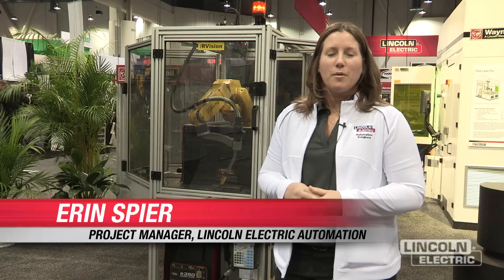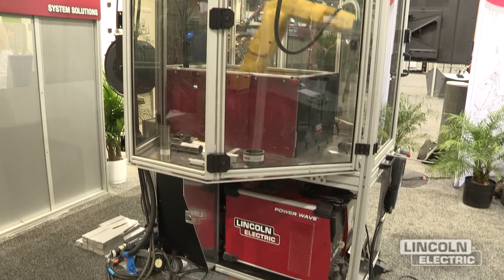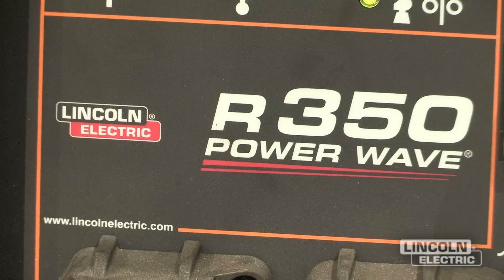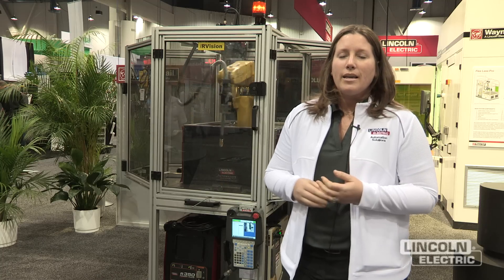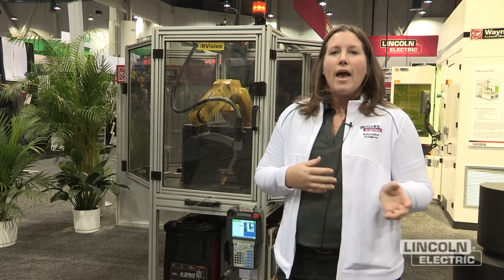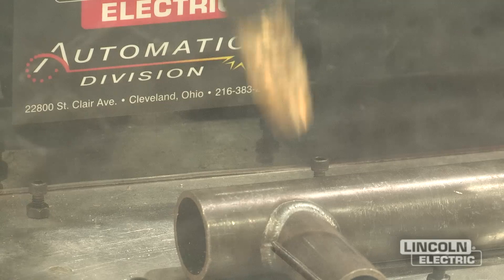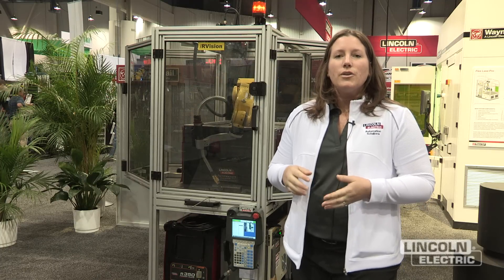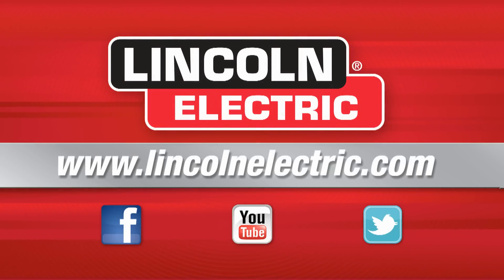FABTECH 2012: Robotic Welding Education Cell 2.0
Lincoln Electric's Automation Division just launched the latest improvement on robotic welding education.  This new cell features a larger workspace and an updated power source to give students an even better educational experience.  For more information on robotic systems from Lincoln Electric, go